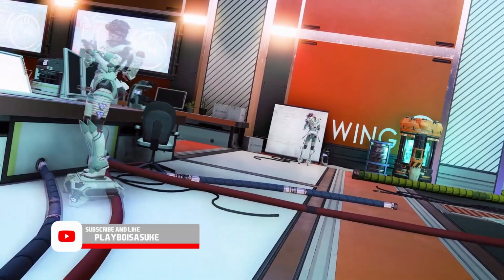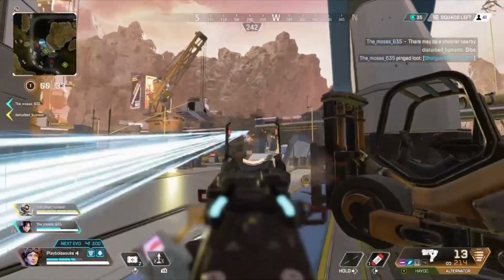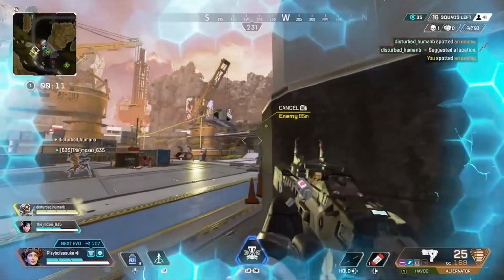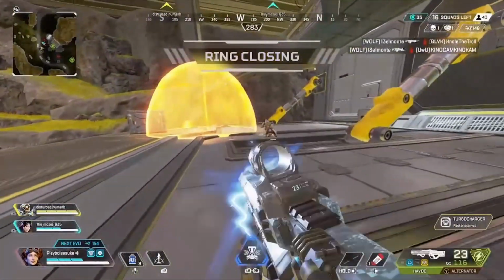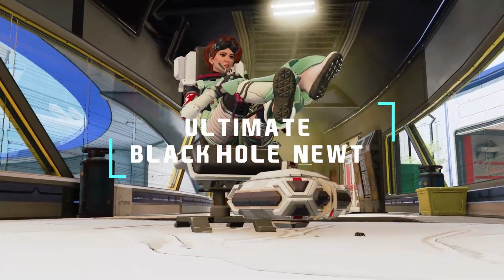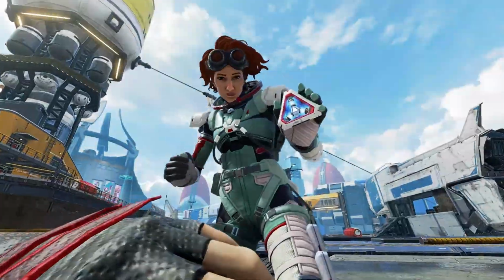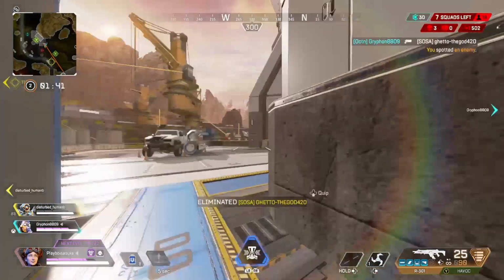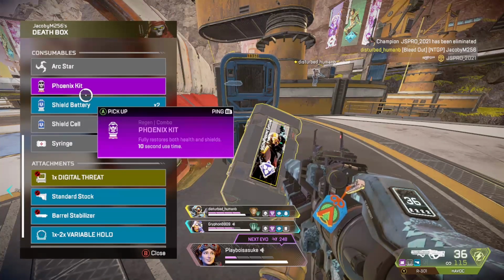ULTIMATE HORIZON GUIDE! How To Play Horizon In Apex Legends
Horizon is still a viable legend in apex even post nerf

Timestamp
Intro-0:00
Passive, space walk-1:00
Tactical, Gravity Lift-1:27
Horizon's Nerf-1:49
Ultimate, Black Hole(Newt)-2:40
Tips And Tricks For Horizon's Kit-2:59
Gameplay showing how to use horizon's kit-6:02
Outro-20:09